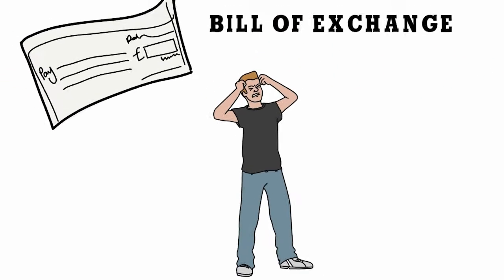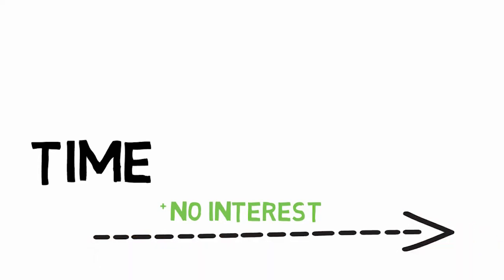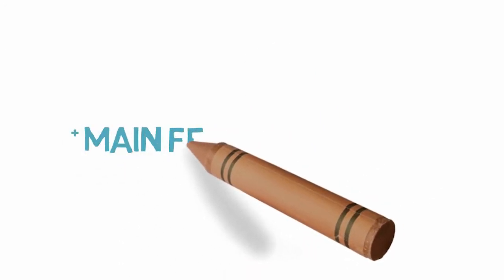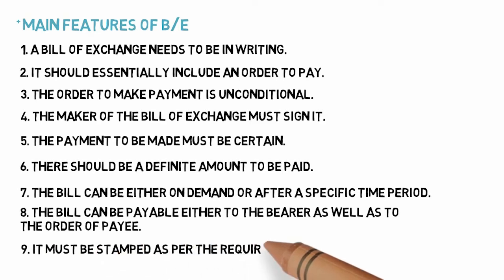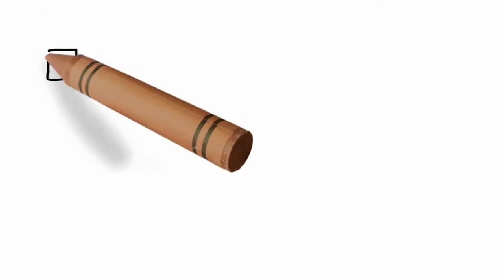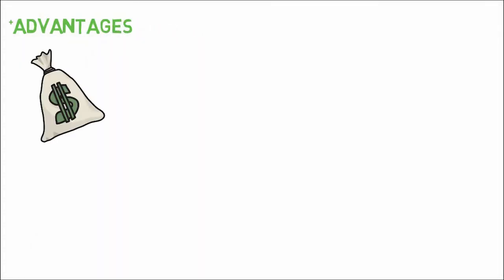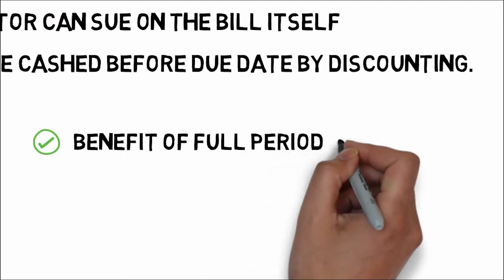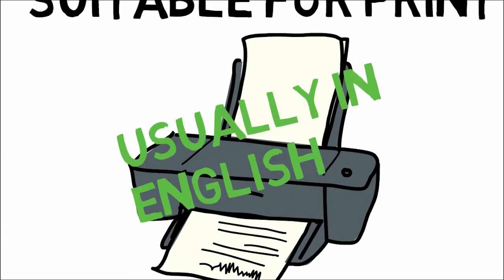What is a bill of exchange (B/E) - TMDC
Mục đích học tập, tìm hiểu về B/E aka hối phiếu!